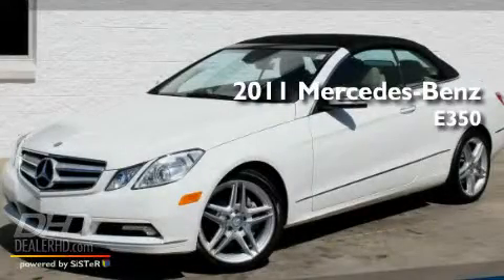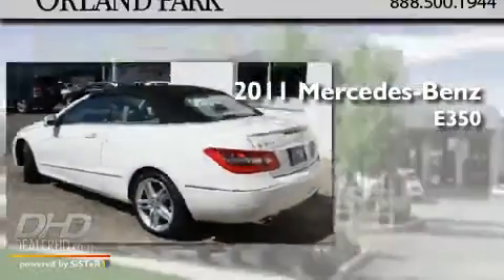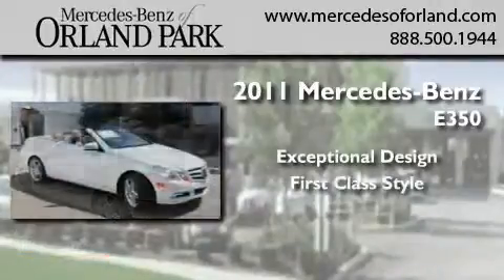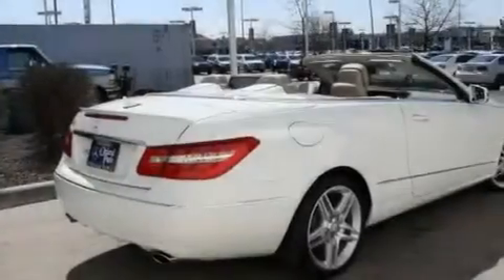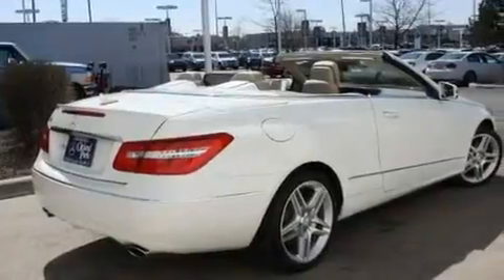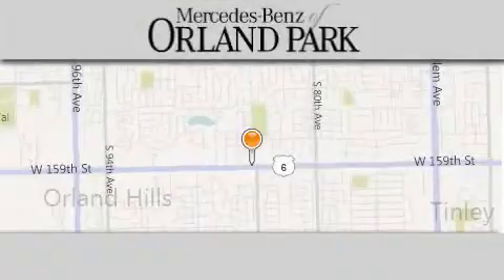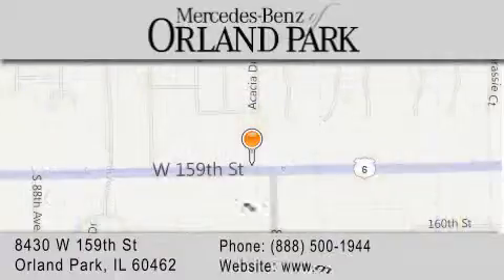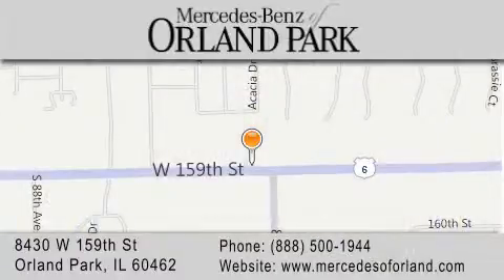2011 Mercedes-Benz E350 Tinley Park IL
Year : 2011
 Make : Mercedes-Benz
 Model : E350
 Engine : 3.5
 Trans . : Automatic
 Exterior : Arctic White
 Miles : 11
 Interior : AlmondMocha Leather
 Stock : MR2679

 2011 Mercedes-Benz E350 Orland Park IL